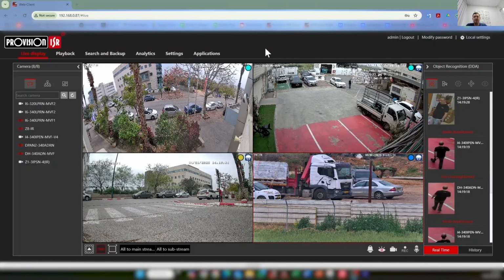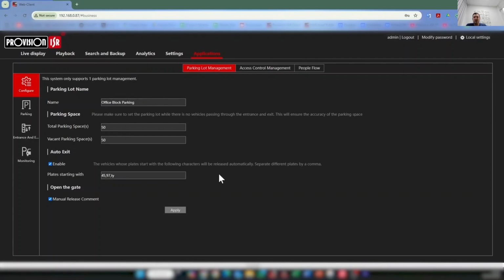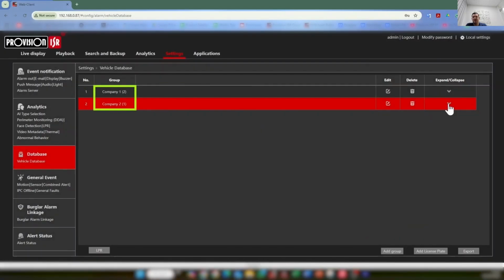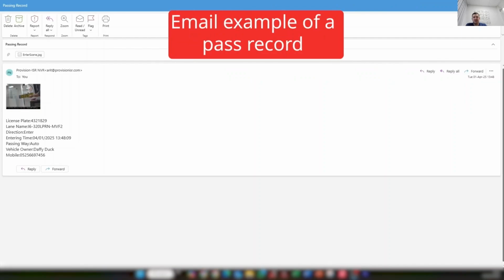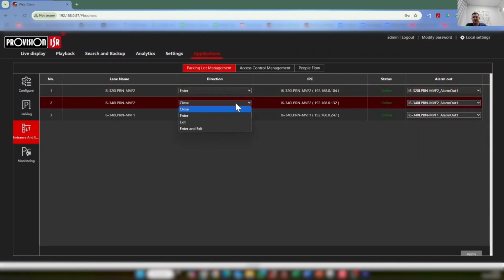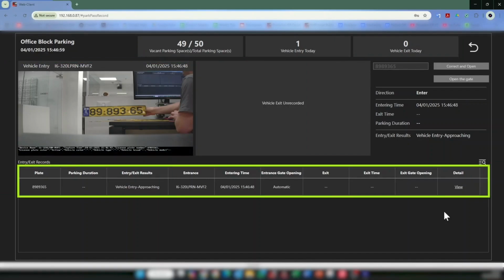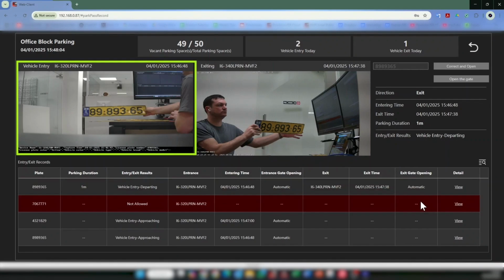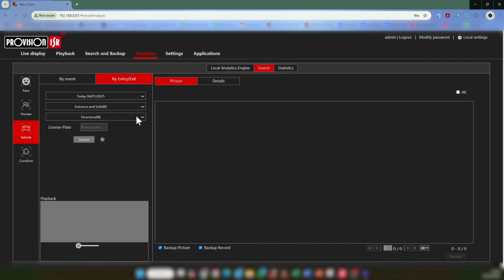Tip Tutorial: NVR Parking Lot Management with LPR Cameras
Provision-ISR's Parking Lot Management system lets you control access to your premises based on license plate recognition.

In this tutorial, you'll learn how to:
• Set up a parking lot using the NVR's interface
• Create license plate databases and assign group-based access rules
• Define entry and exit schedules
• Configure LPR cameras for entrance and exit control
• Monitor real-time access and search historical events
• Trigger alarms and gate openings automatically or manually

Note: This feature requires Provision-ISR LPR cameras for license plate recognition.